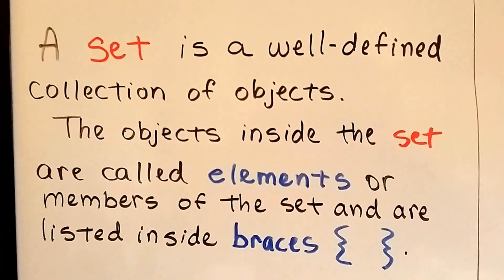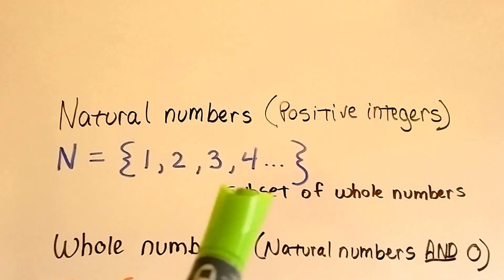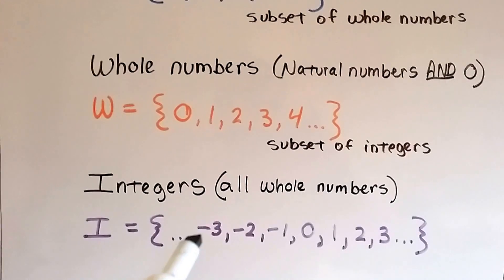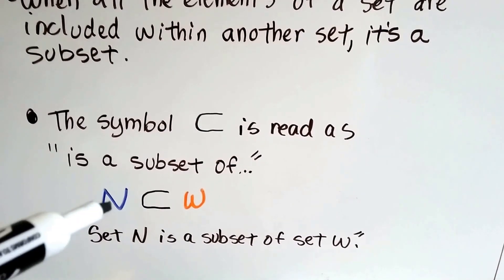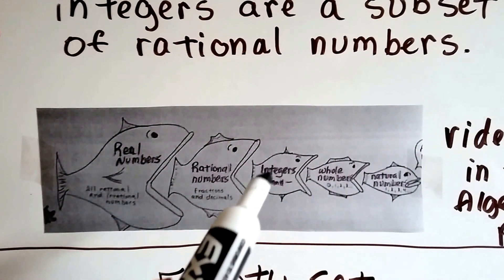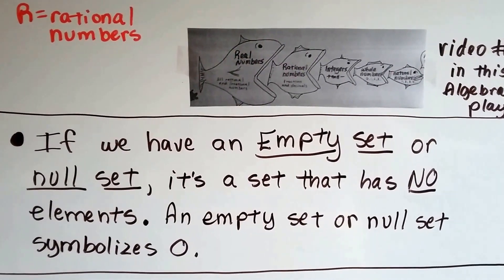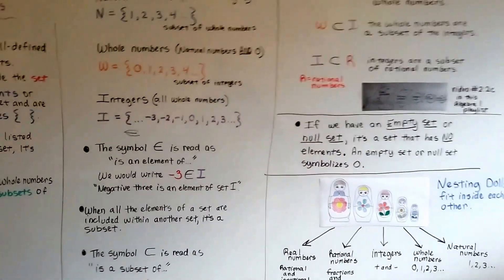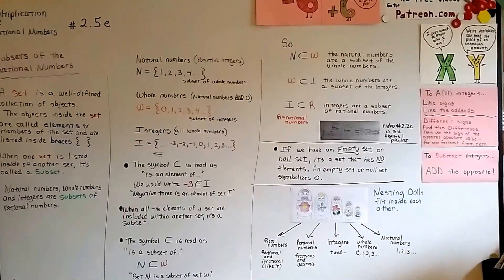Algebra I #2.5e, Set Notation and Subsets of rational numbers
An explanation of set notation, subsets and some of the symbols and braces {  }  used to write them, the symbol for "element of".   Using Nesting Dolls to show the subsets of Real numbers.  #2.5e

Grade 8 Math #1.2a, Classify and sort Real Numbers